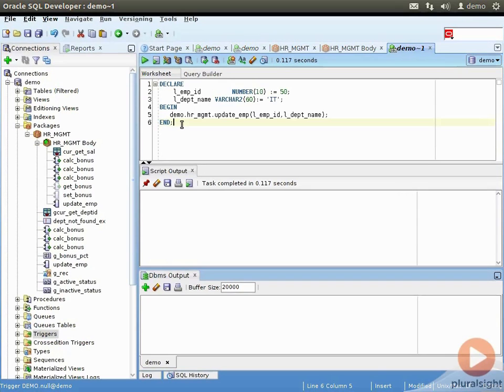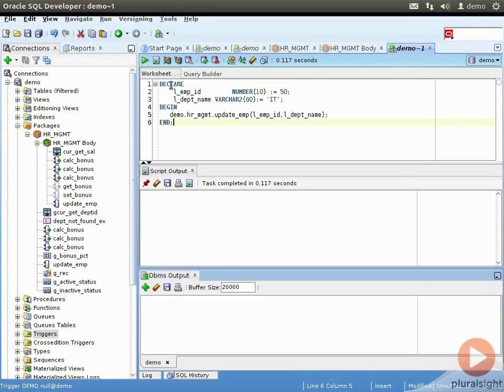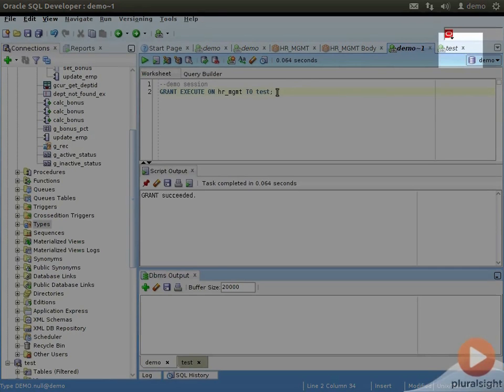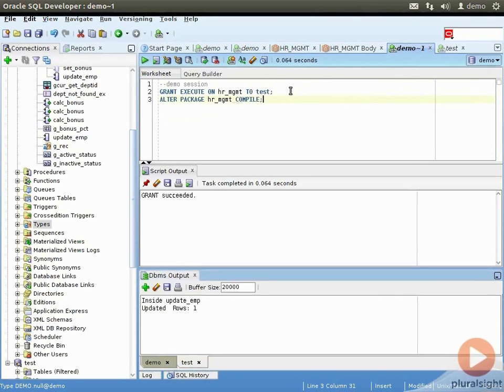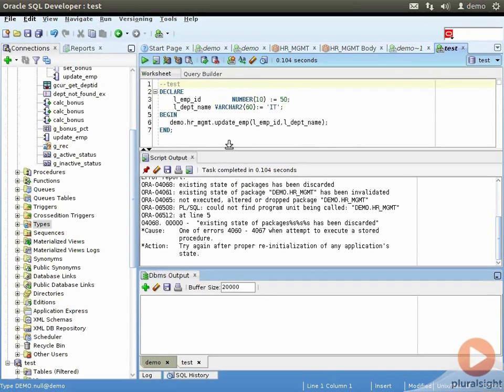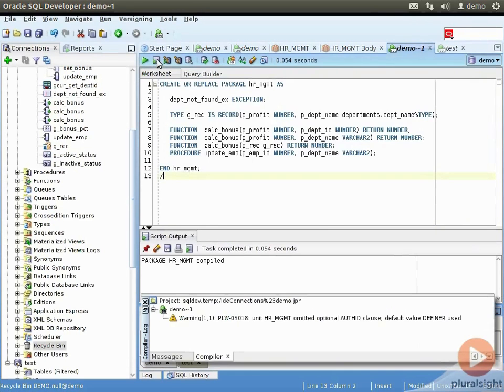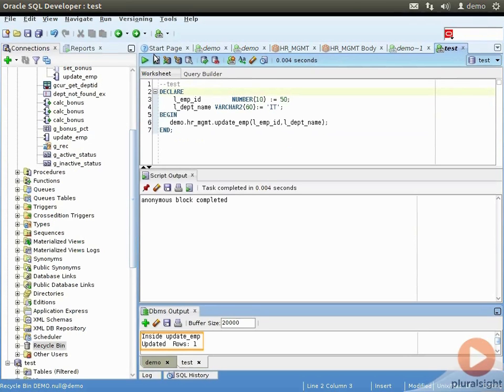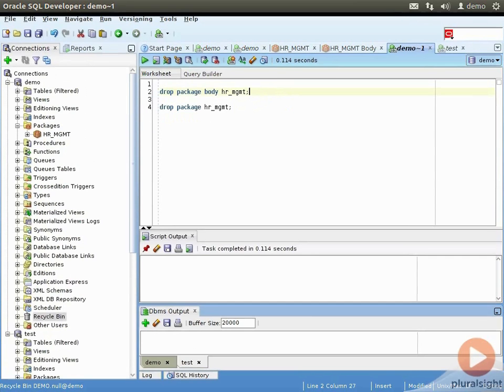07 10 Demo Stateful & Stateless Packages